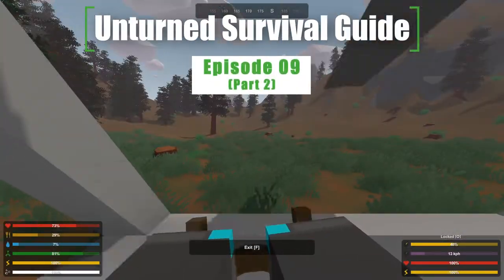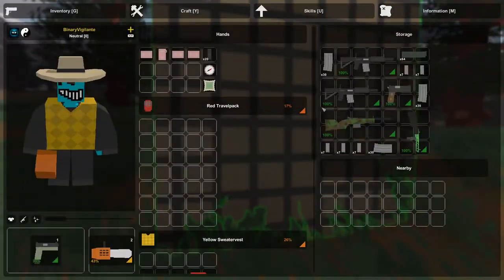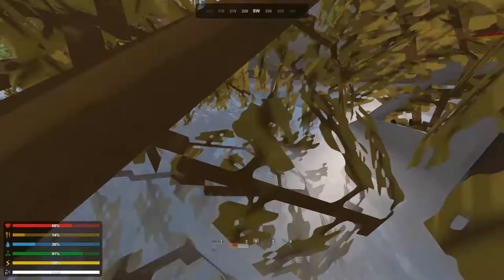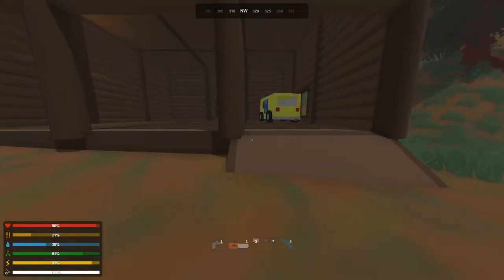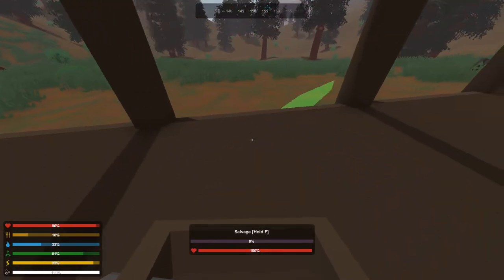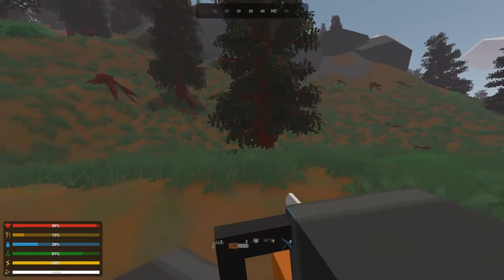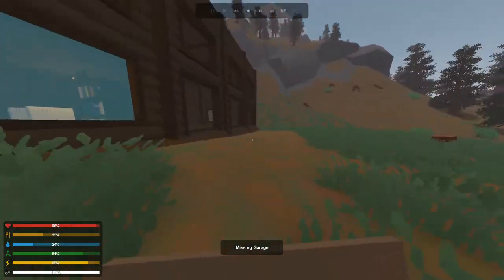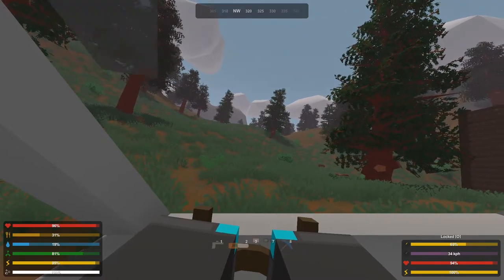Unturned Survival Guide - Finishing Garage and Landingpad and Getting Airdrop Loot! - E09 (Part 2)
In this video of my Unturned Survival Guide series we continue from the last video where we had just seen an airdrop and went to follow it!